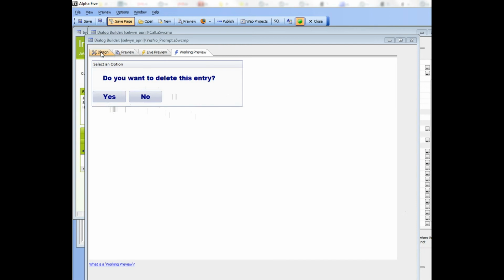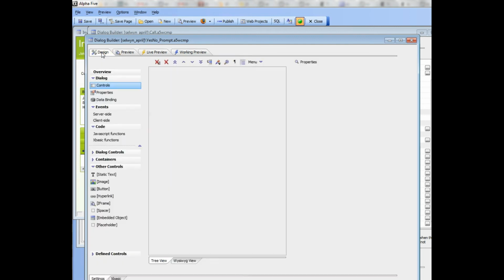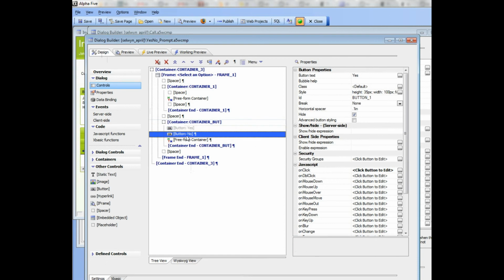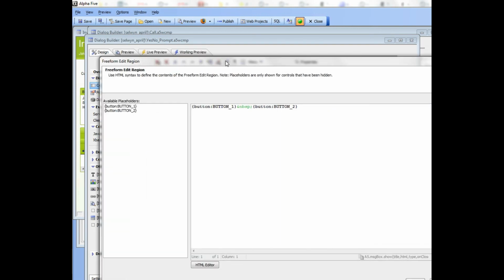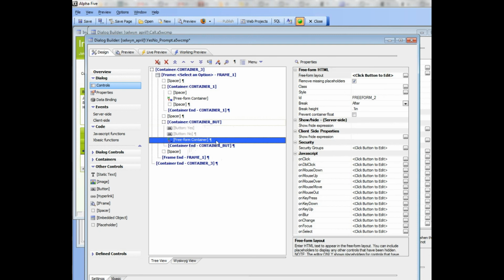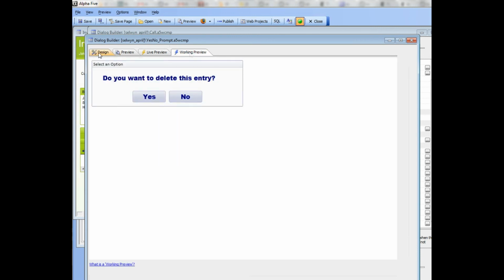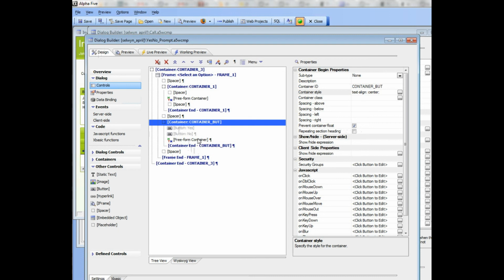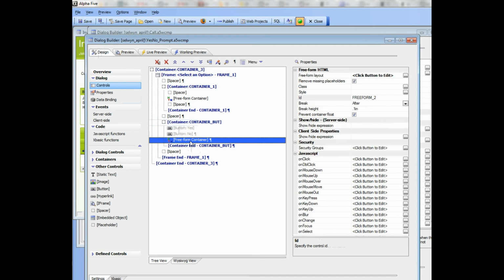V11 Using "Prevent Container Float" Property on Free-Form Container to Center or Right Justify Text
D48 Alpha Five v11 Float property dialog free form container

 By default, all controls in a Dialog Component are wrapped in a div which has the A5Container class. This class floats all elements to the left. In some cases, this will prevent you from achieving a layout that you want. For example, say you have a container, and you would like the controls in the container to be center or right justified. This video explains how you can place the controls in a free-form container and then turn off the float property of the container (Requires build number 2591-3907 or above).